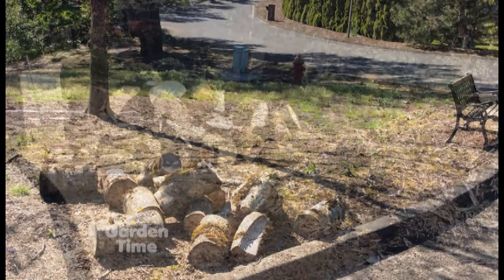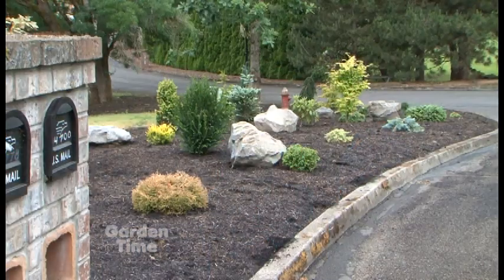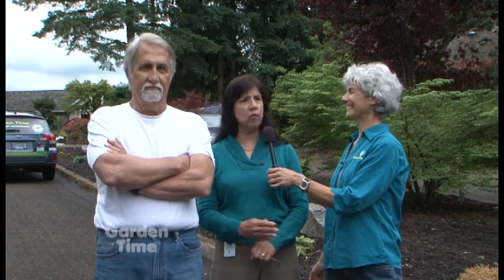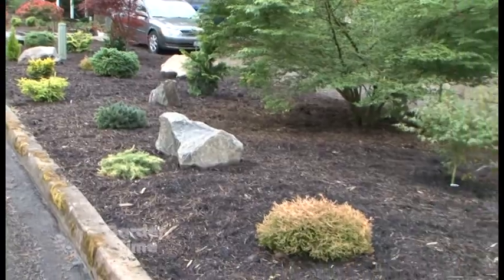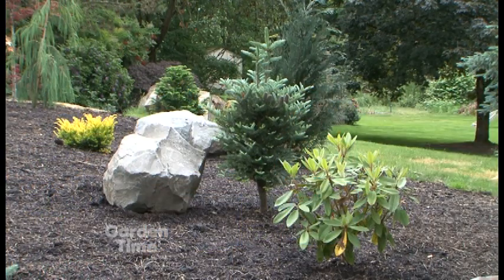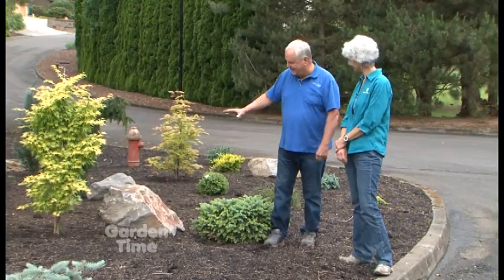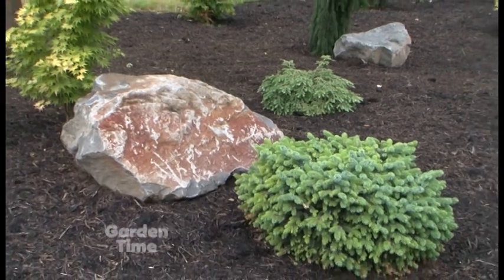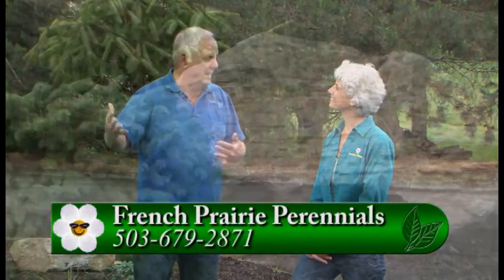Aurora Visualscaping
We stop by a garden that was redone with visualscaping.  we see the changes and explain what it is.